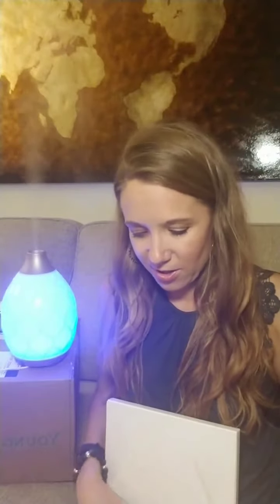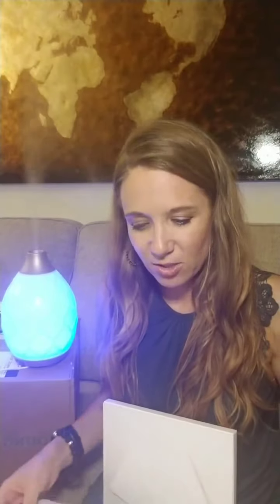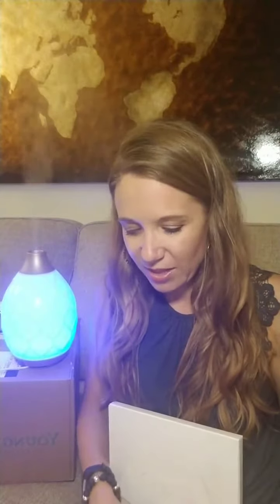Copiaba and DIgize